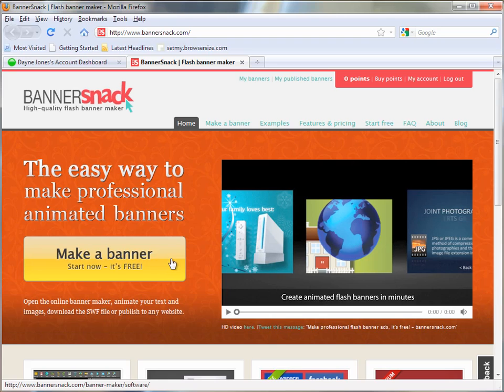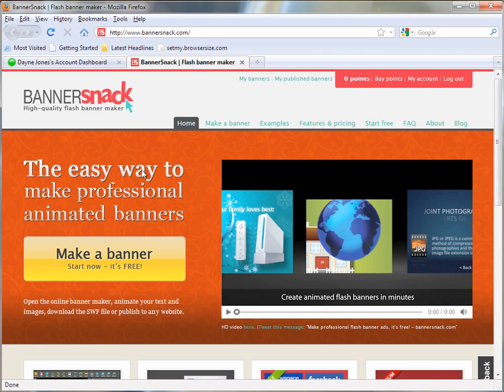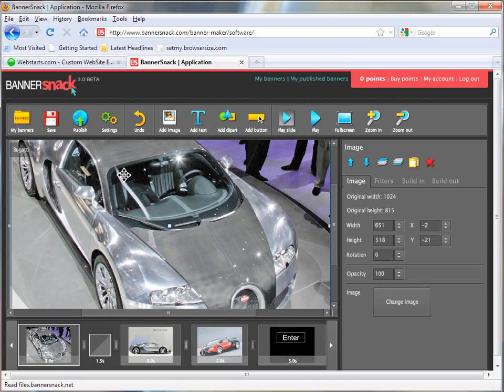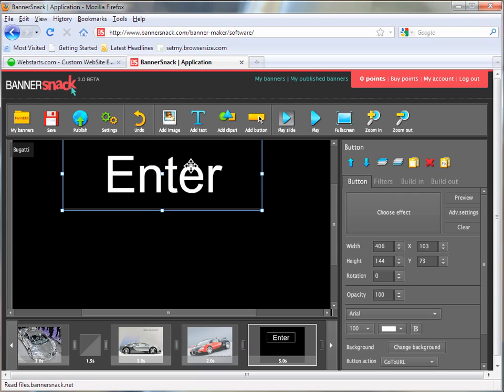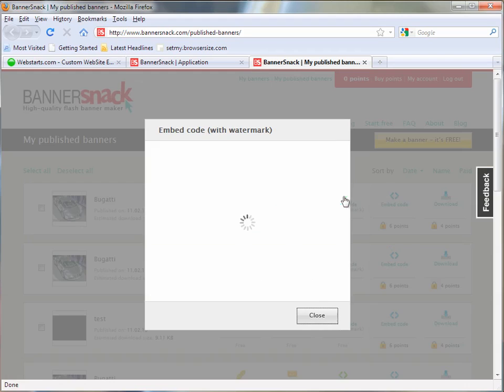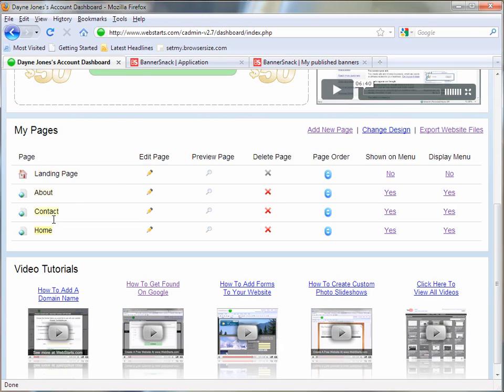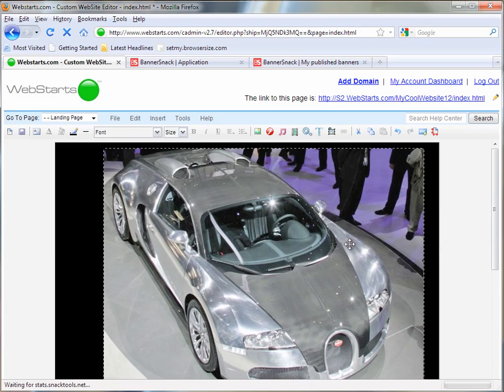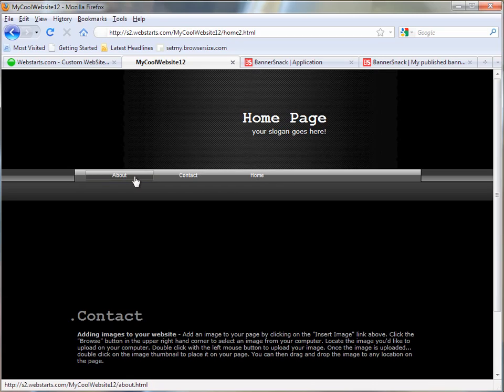How to Create a Flash Intro or Flash Banner for Free!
In this video, I'm going to show you on how to create your own custom flash intro or flash banner on your website for free using a service called BannerSnack. Flash is a great technology that allows web designers to embed custom made slideshows, banners, moving text, and interactive "movies" onto their website. Create a free website at webstarts.com and use this free flash creator to make it look great!